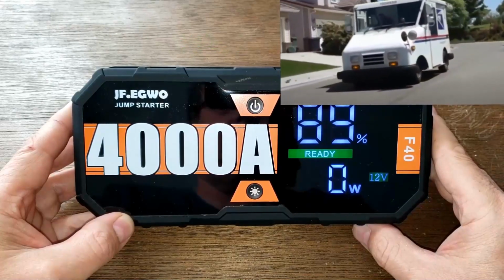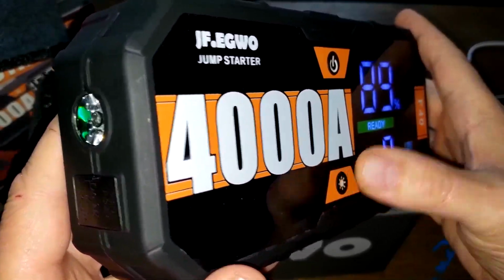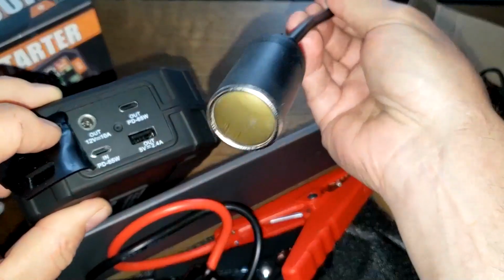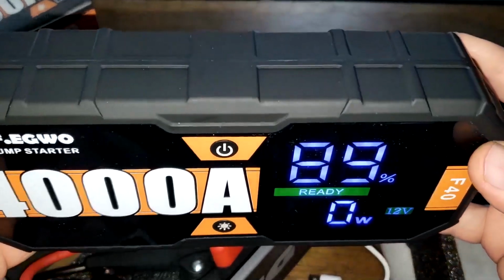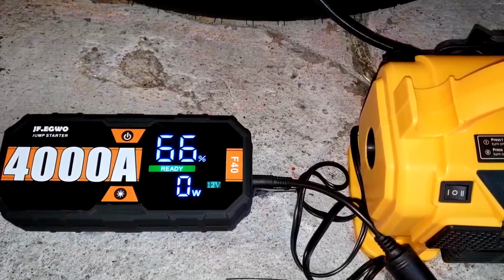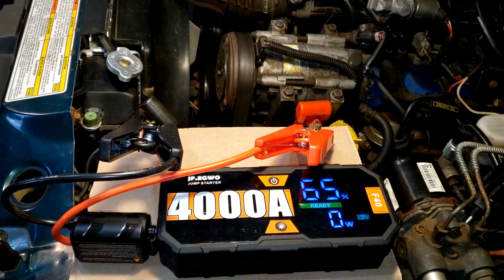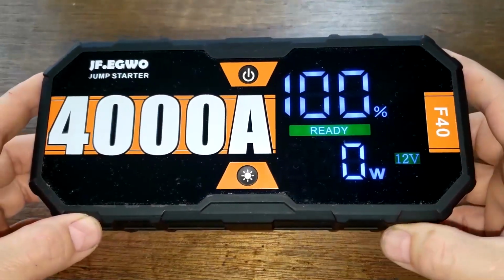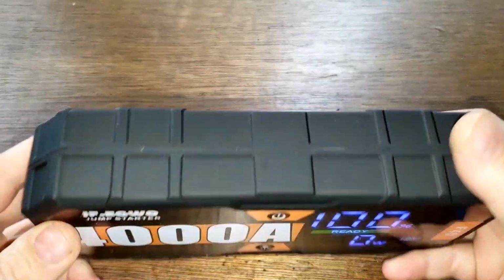JF.EGWO Jump Starter, Powerful 4000A Car Jump Starter With Big Digital Display, Review And Giveaway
JF.Egwo 4000A Jump Starter Link to the one in this video
Welcome!
Today we'll do a really good test on this Jump Starter straight out of the box! Let's see how well this jump starter is made!
auto repair,
12-volt battery,
starter,
alternator,
radiator,
air condition,
tires,
wheels,
brakes,
rotors,
grille,
headlights,
blinkers,
hood,
Bondo,
fiberglass,
odometer,
mpg,
engine,
motor,
transmission,
transfer case,
oil,
fuel,
gas,
Chevy,
ford,
Chrysler,
truck,
car,
vehicle,
spark plug,
sensor,
antifreeze,
wipers,
bumper,
oil filter,
fuel filter,
welding,
welder,
tools,
tool,
harbor freight,
Walmart,
AutoZone,
advance auto parts,
rock auto,
Nissan,
Saturn,
Ford,
gear oil,
rear differential,
front differential,